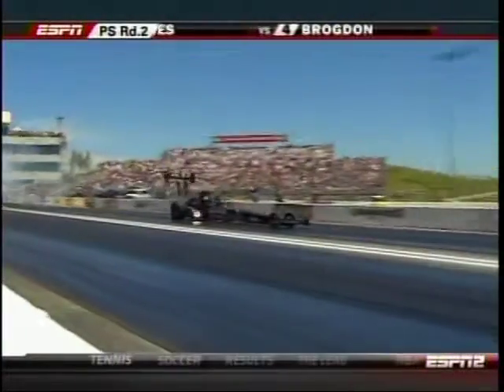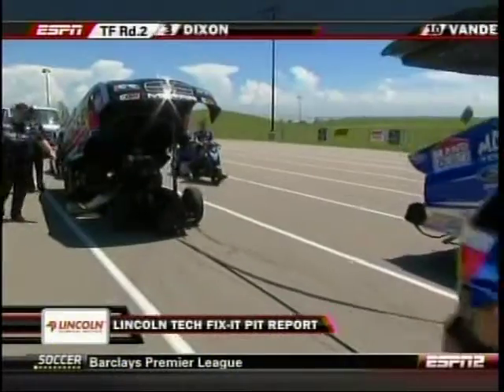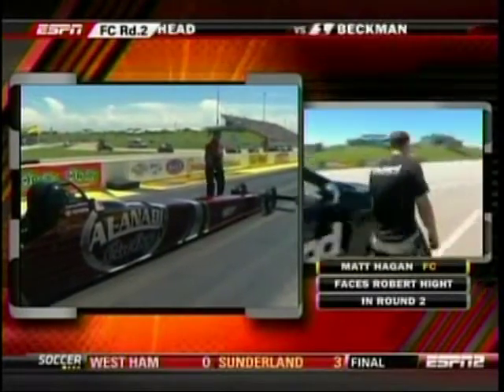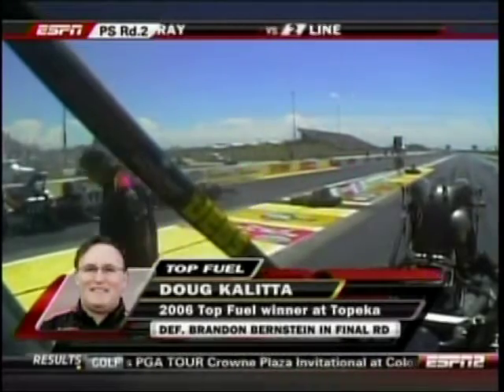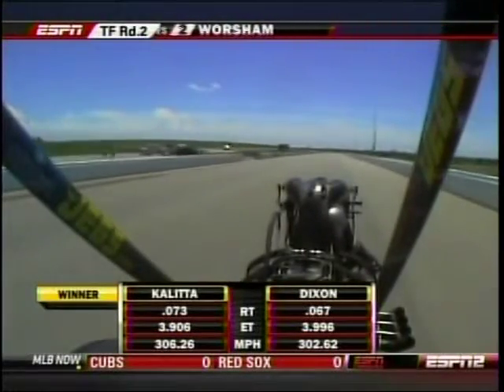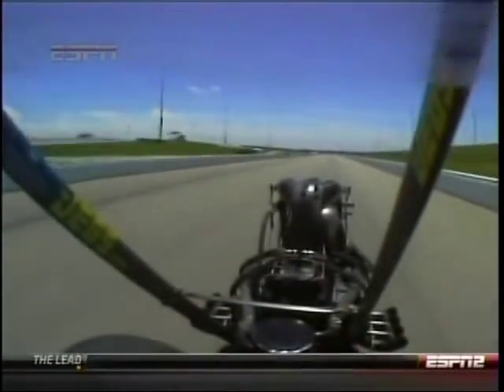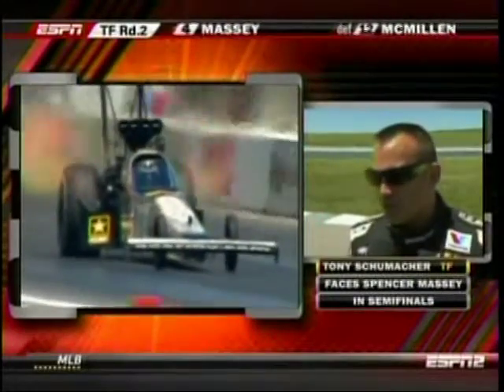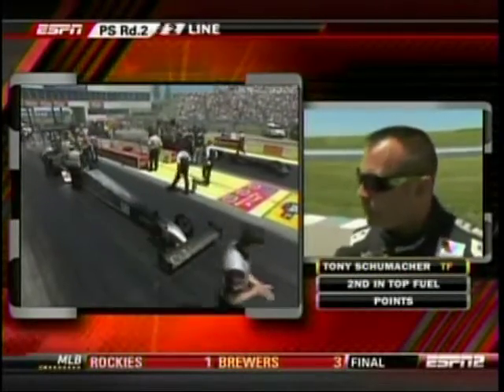Doug Kalitta Larry DixonTony Schumacher InterviewTFD Eliminations Rnd2Summer Nationals Topeka Kansas 2011